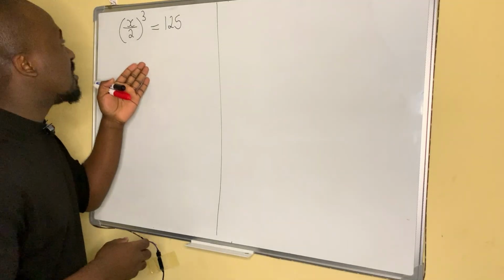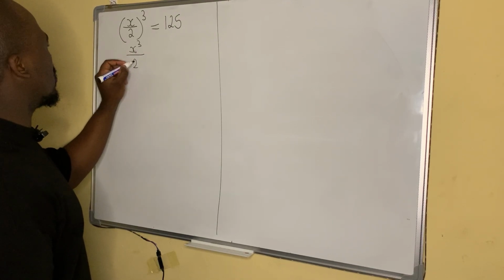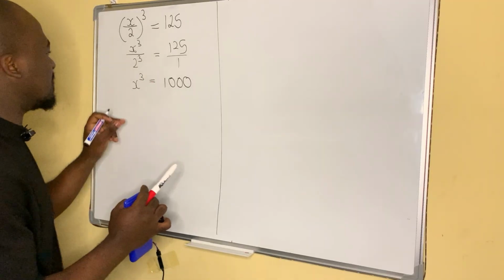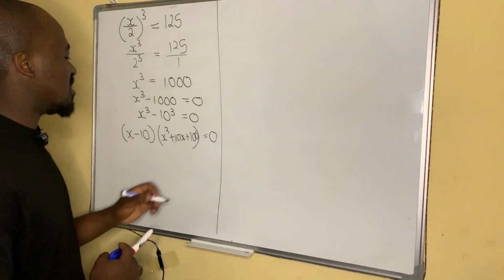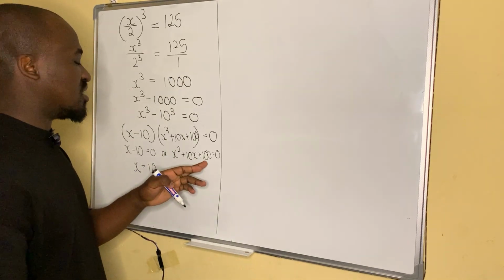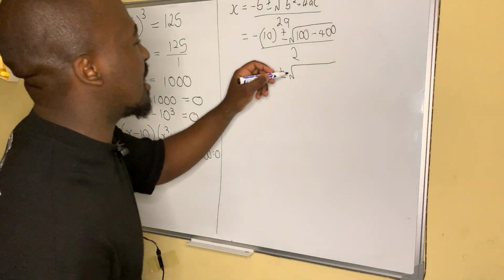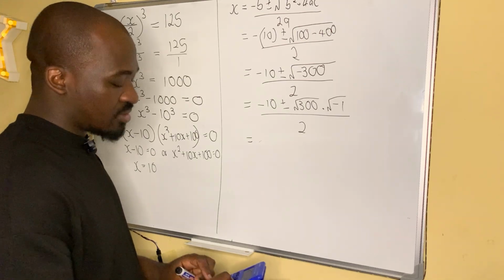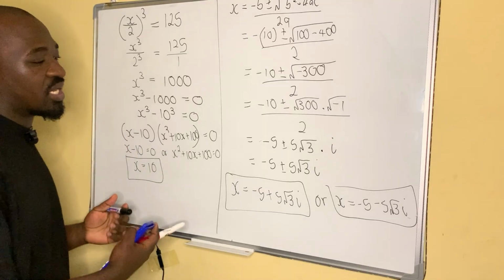Can you solve this???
🧠 Can You Solve This Math Challenge? | 90% of People Fail!

Think you’ve got what it takes? 🤔

In today’s math challenge, we’re solving a problem that confuses most people. It looks simple, but only a small percentage get it right on the first try!

Can you solve it before I do? Pause the video, work it out, then see if your answer is correct!

📚 Whether you’re preparing for exams or just love solving math problems, this channel is here to help you build confidence and improve your skills.

👍 If you enjoyed this challenge:

* Share it with a friend and see if they can solve it!